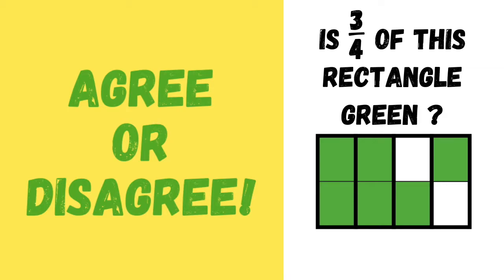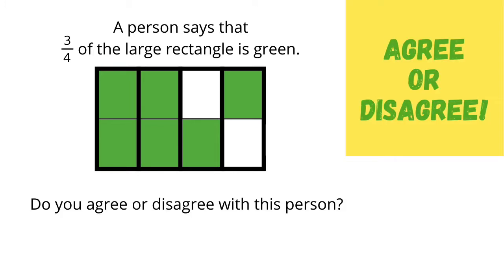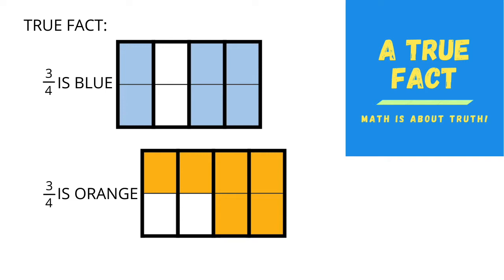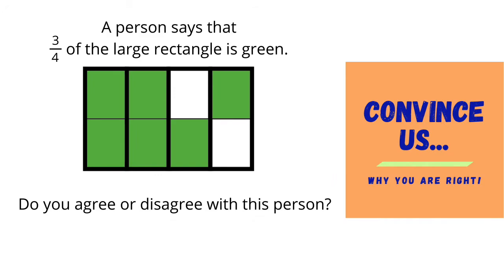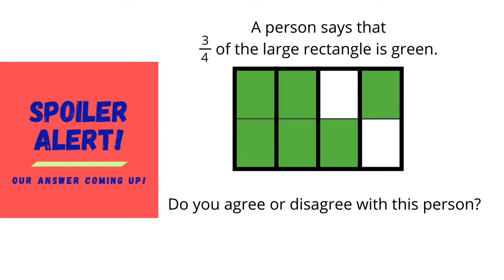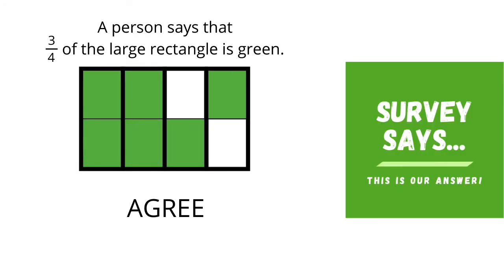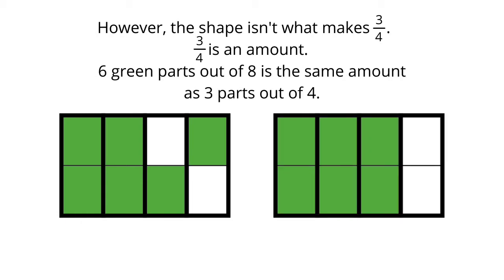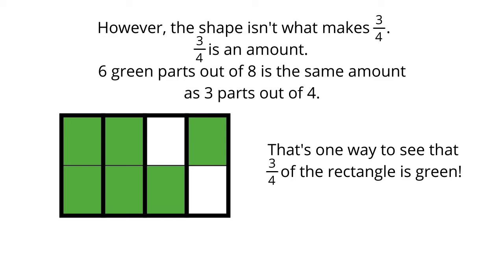Agree or Disagree: Is 3/4 of this rectangle shaded?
Fractions are amounts (quantities, numbers) and don't have to be particular shapes.
To send in math topic requests for "Agree or Disagree", please use the form